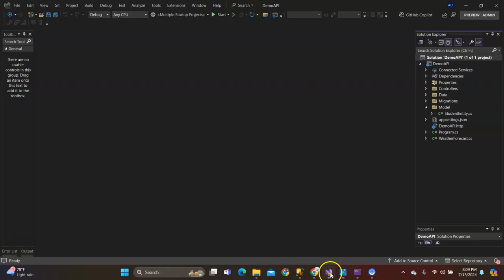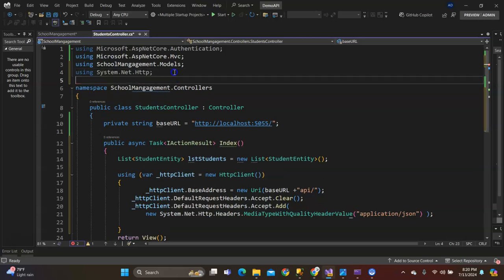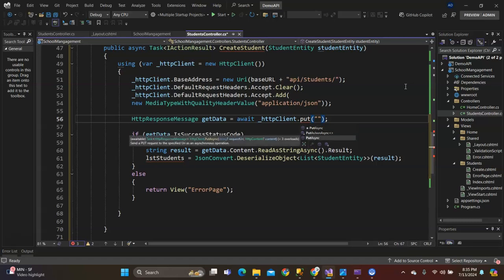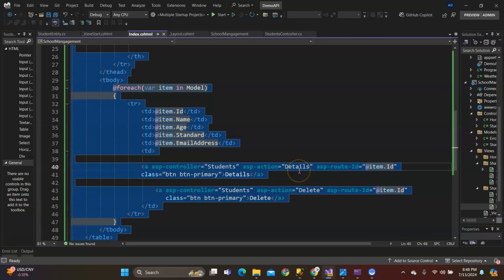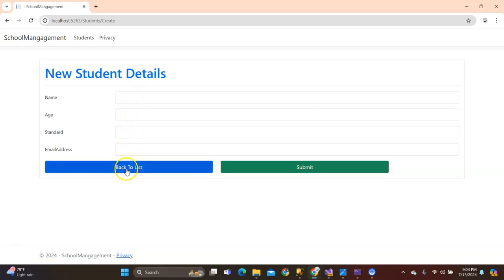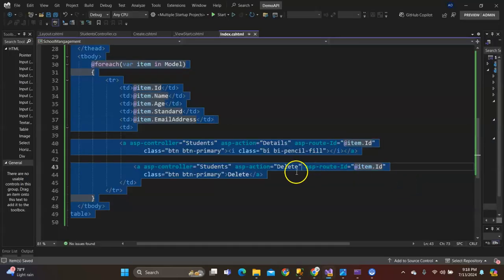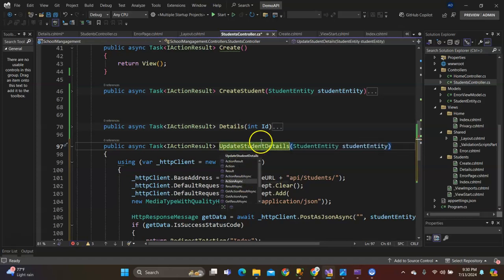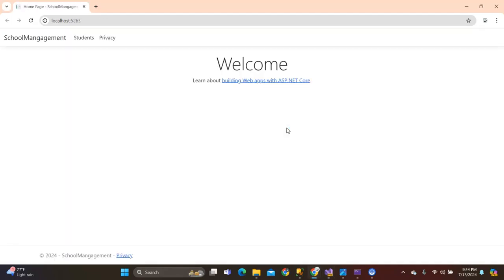Consuming ASP.NET Web API in ASP.NET MVC with Visual Studio 2022 | Step-by-Step Guide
Welcome back to our ASP.NET tutorial series! Following up on our previous video where we built an ASP.NET Web API and tested it using Postman, this tutorial focuses on consuming that Web API within an ASP.NET MVC application using Visual Studio 2022.

In this professional and comprehensive guide, you will learn:

1. How to set up an ASP.NET MVC project in Visual Studio 2022
2. Step-by-step integration of the Web API into the MVC application
3. Techniques for handling API responses and displaying data effectively in the MVC views
4. Practical tips and best practices for seamless integration